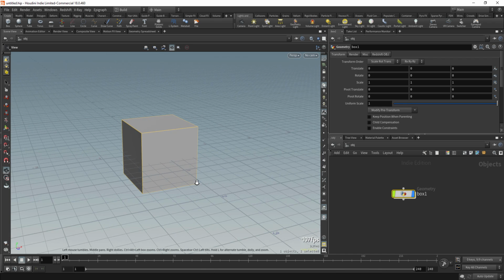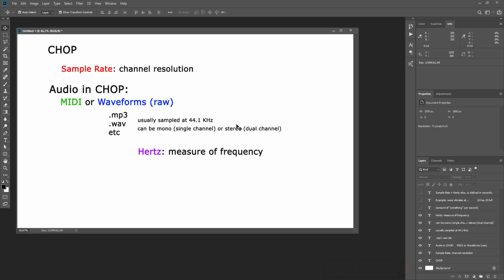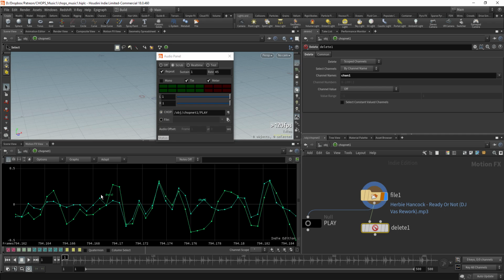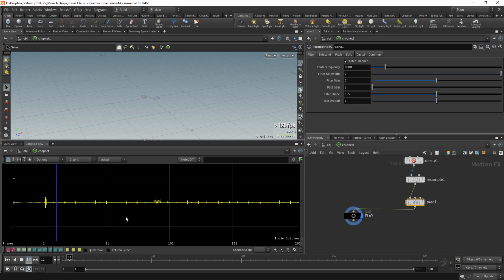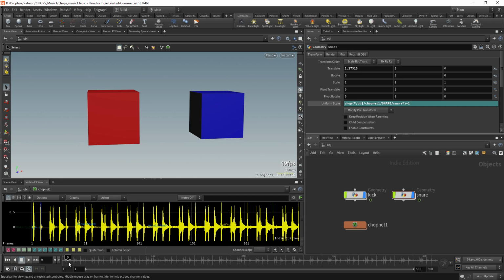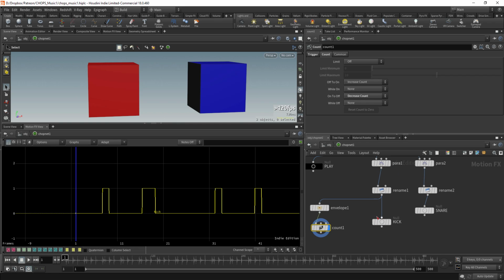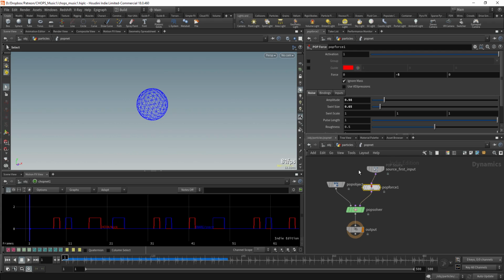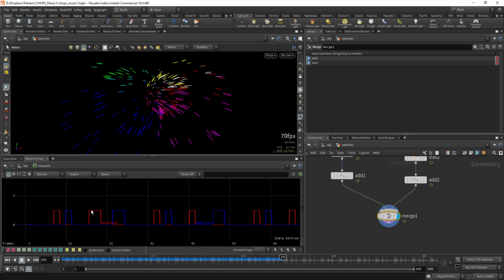Houdini - CHOPs animating to music beats